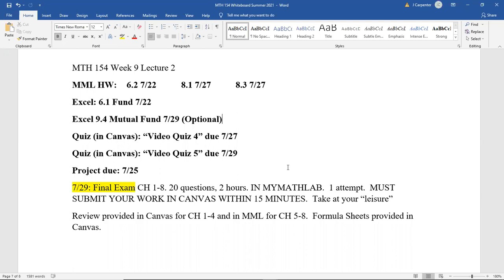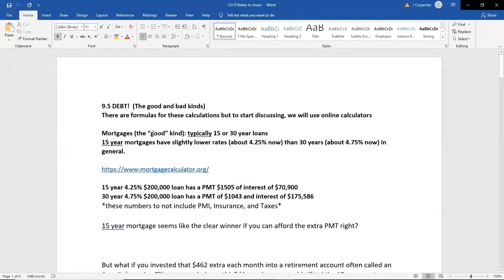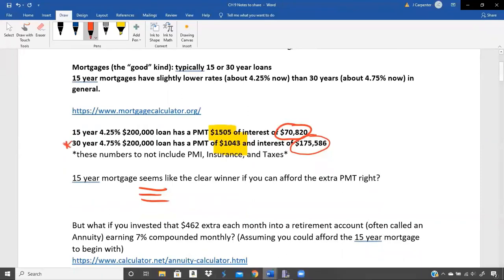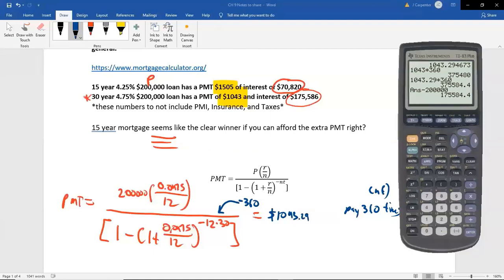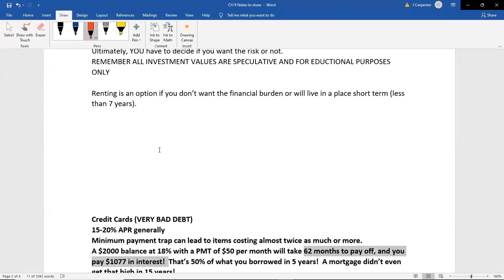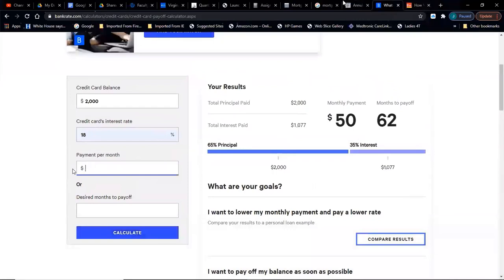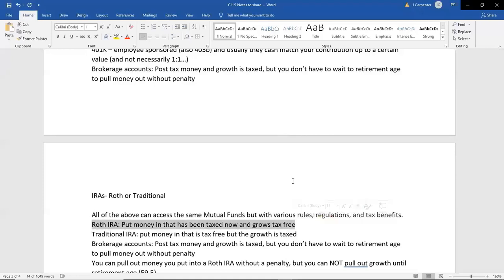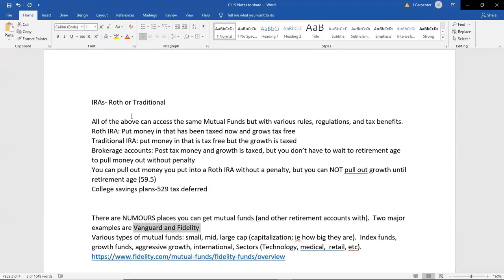MTH 154 7/22/21 Lecture CH 9